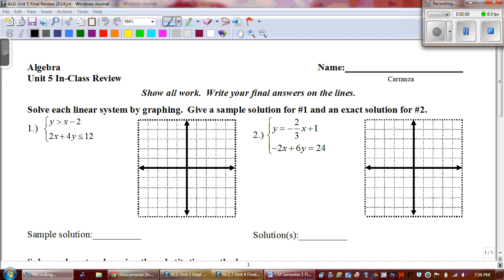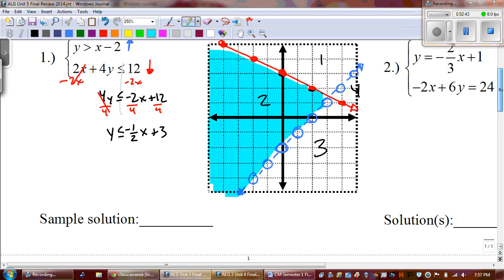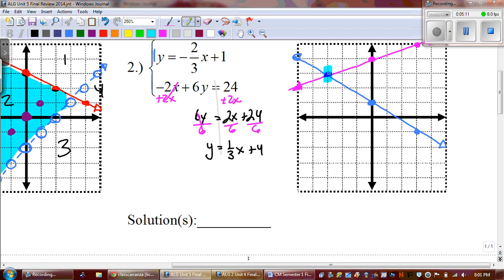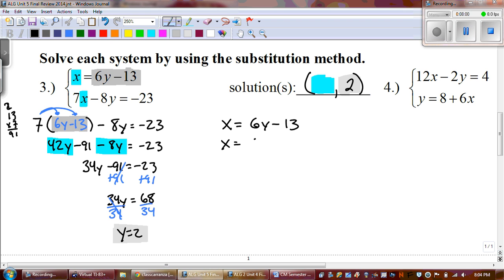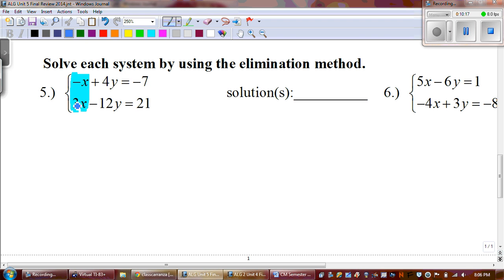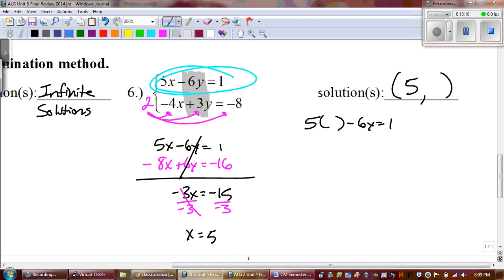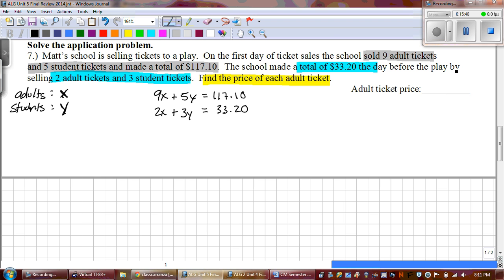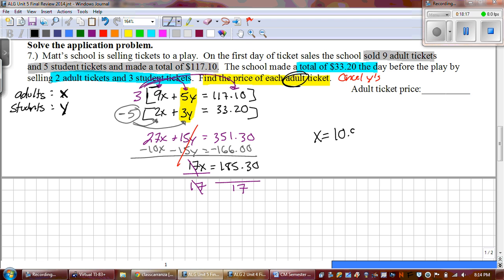AT Algebra Unit 5 Semester 1 Review 2015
ATHS Algebra 1 Unit 5 Semester 1 Final Review 2014 & 2015